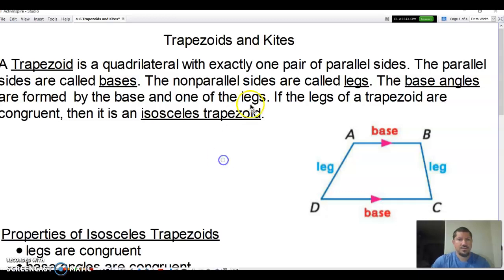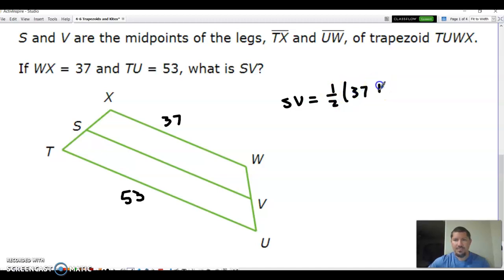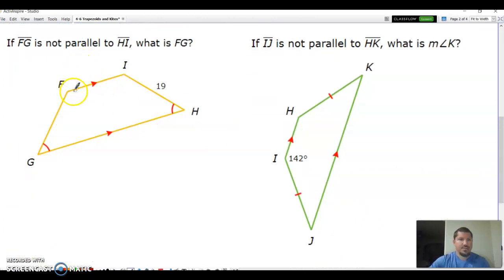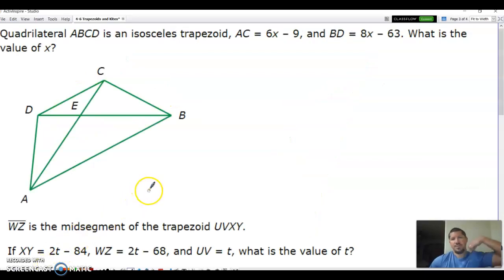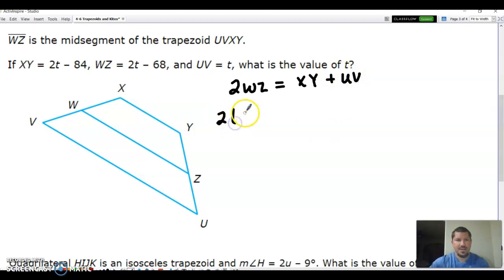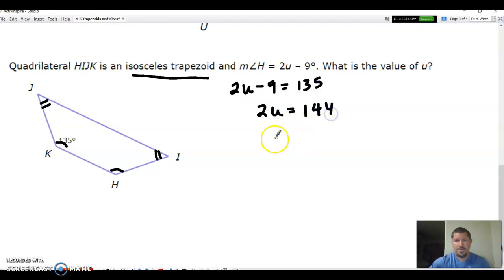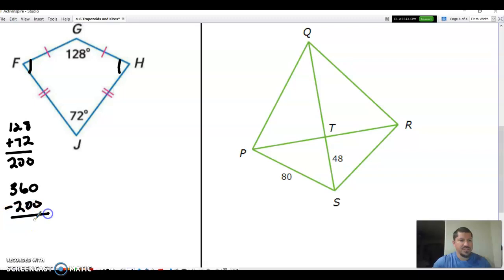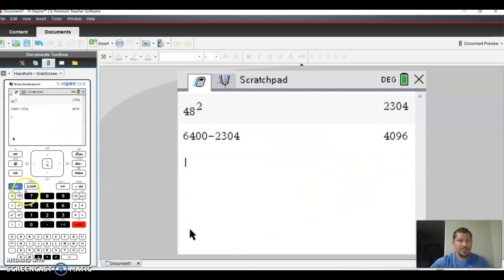Properties of Trazezoids and Kites